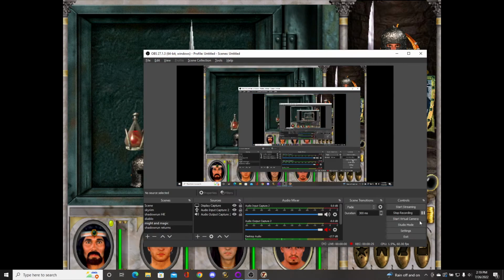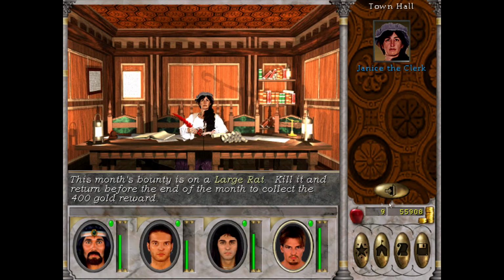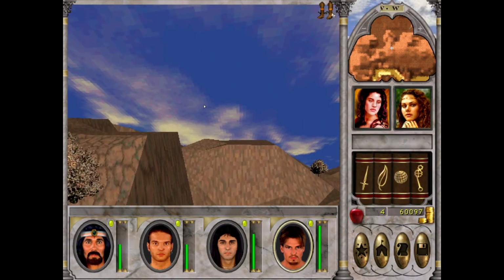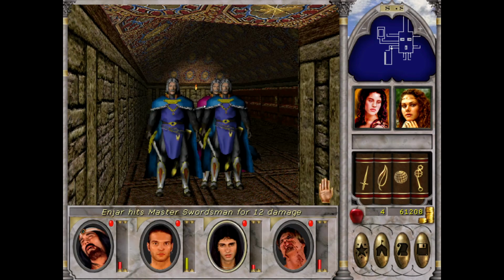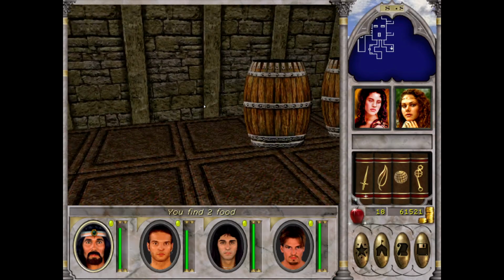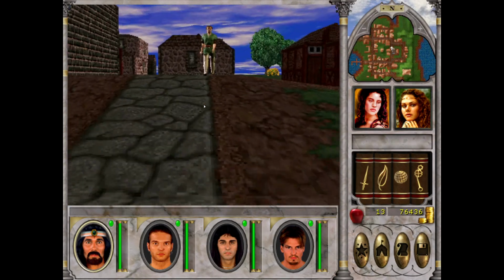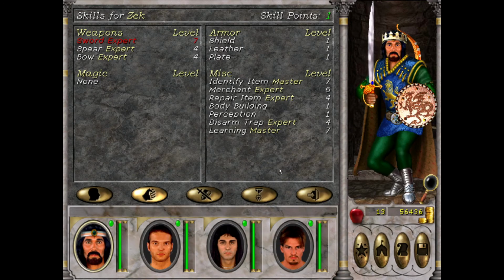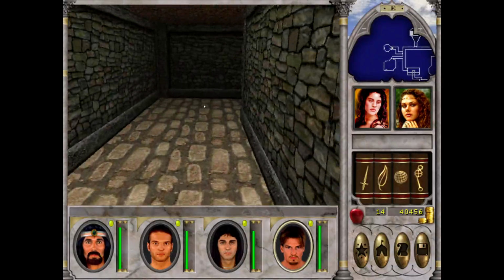Lets Play Might and Magic 6 - 4 Knights Part 4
We run some easy dungeons.